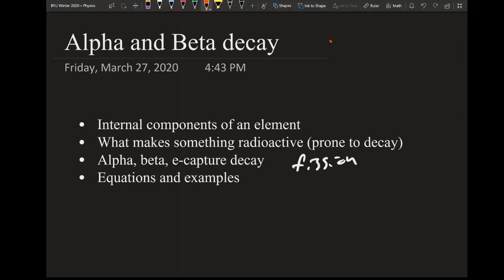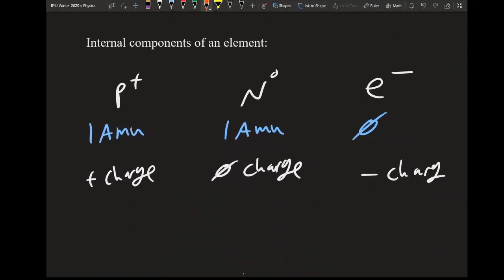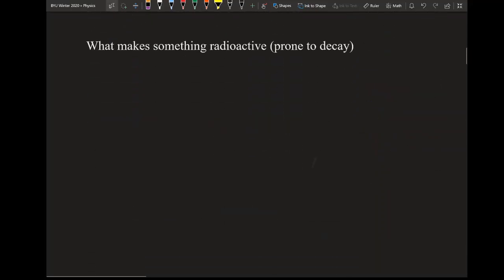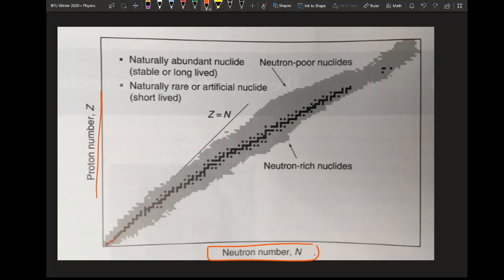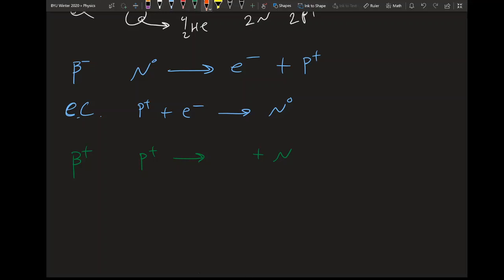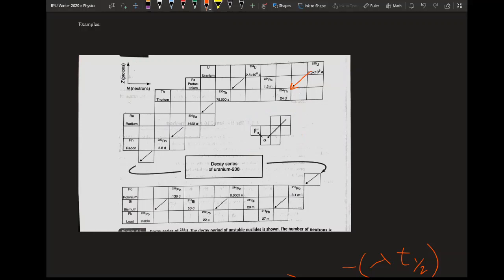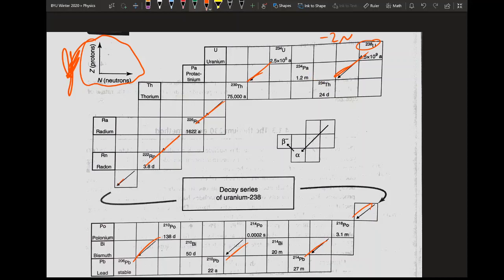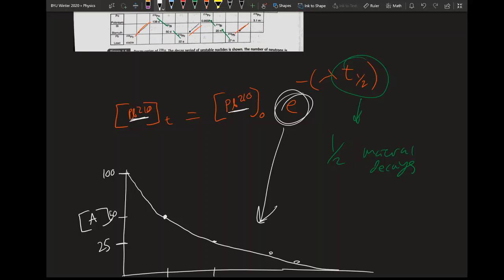Alpha Beta Decay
General Physics II / Physics 106 - BYU - WS2020 - Student Made Videos. Author Name: Jonathon Sevy